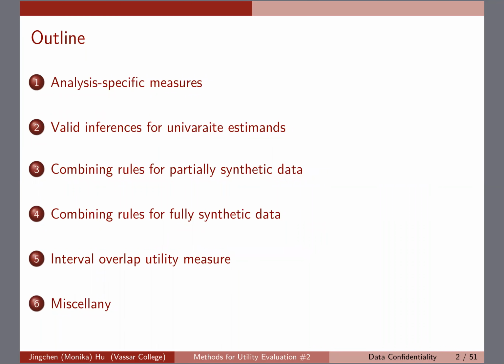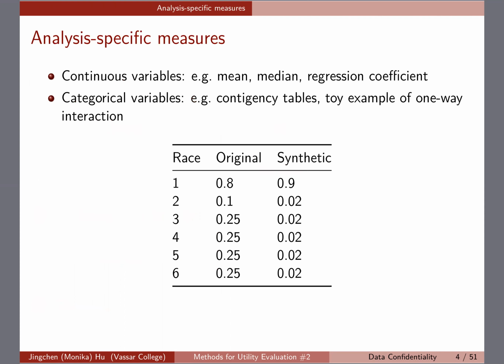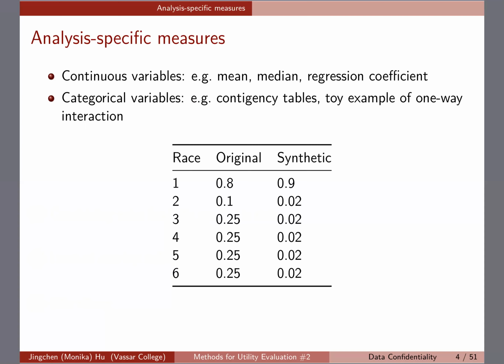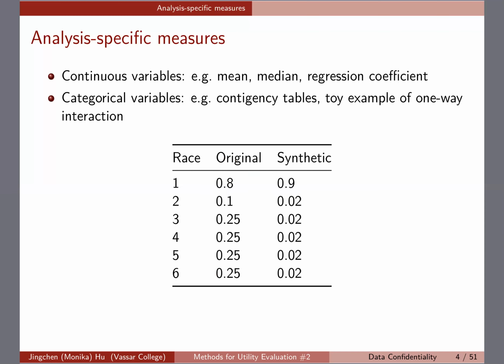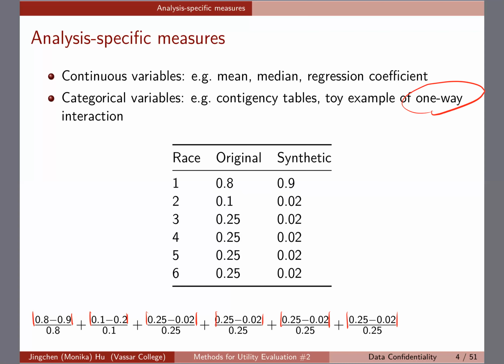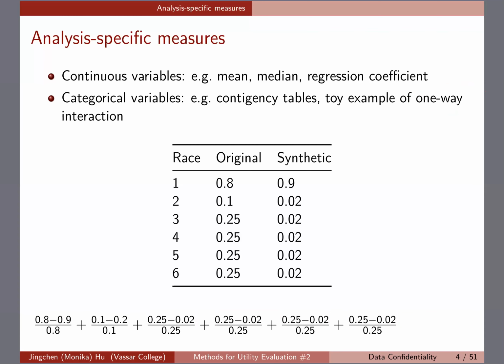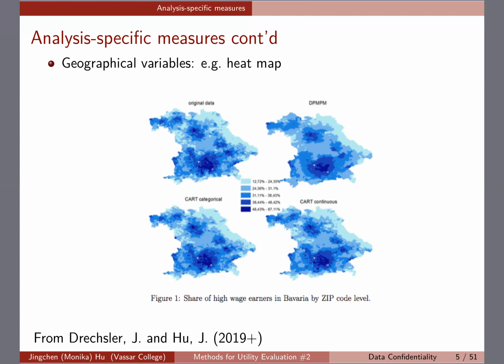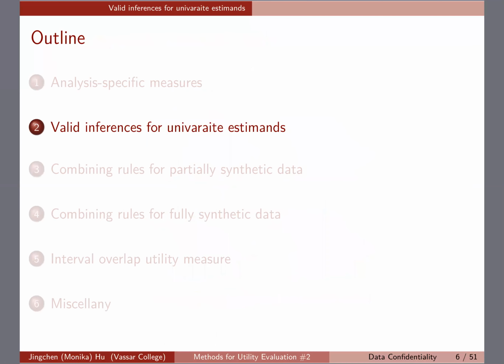[Methods for Utility Evaluation #2] Analysis-specific measures